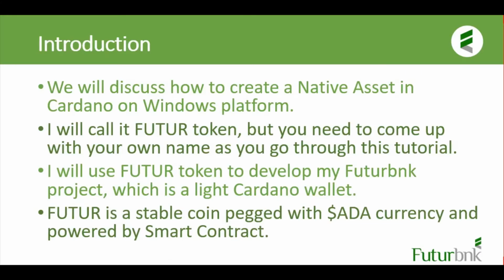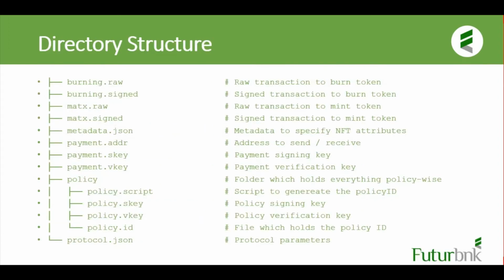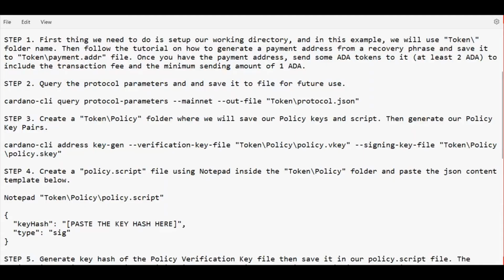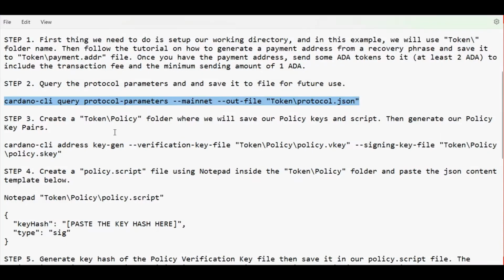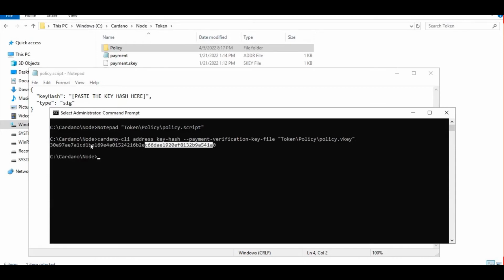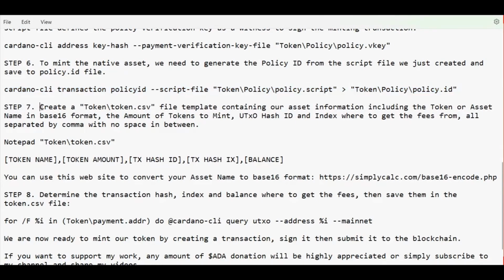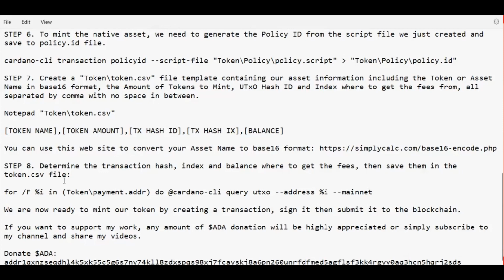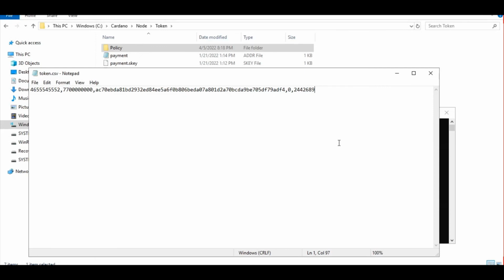Cardano Tutorial [22-007A] - Create Native Token on Windows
CREATE NATIVE TOKEN ON WINDOWS - PART 1

This tutorial requires that you have gone through my previous tutorials including how to run a Cardano Node, generate payment address, and create basic transaction. Creating a native token or asset is basically similar to submitting a transaction to the blockchain with additional token information and minting parameters. This first part of the tutorial will help you prepare the necessary keys and templates needed to mint our native asset.

Please replace all ~ with "greater than sign" since YouTube doesn't allow angled brackets (less and greater than signs) in the description.

STEP 1. First thing we need to do is setup our working directory, and in this example, we will use "Token\" folder name. Then follow the tutorial on how to generate a payment address from a recovery phrase and save it to "Token\payment.addr" file. Once you have the payment address, send some ADA tokens to it (at least 2 ADA) to include the transaction fee and the minimum sending amount of 1 ADA.

STEP 2. Query the protocol parameters and save it to file for future use.

cardano-cli query protocol-parameters --mainnet --out-file "Token\protocol.json"

STEP 3. Create a "Token\Policy" folder where we will save our Policy keys and script. Then generate our Policy Key Pairs.

cardano-cli address key-gen --verification-key-file "Token\Policy\policy.vkey" --signing-key-file "Token\Policy\policy.skey"

STEP 4. Create a "policy.script" file using Notepad inside the "Token\Policy" folder and paste the json content template below.

Notepad "Token\Policy\policy.script"

  "keyHash": "[PASTE THE KEY HASH HERE]",
  "type": "sig"

STEP 5. Generate key hash of the Policy Verification Key file then save it in our policy.script file. The script file defines the policy verification key as a witness to sign the minting transaction.

cardano-cli address key-hash --payment-verification-key-file "Token\Policy\policy.vkey"

STEP 6. To mint the native asset, we need to generate the Policy ID from the script file we just created and save to policy.id file.

cardano-cli transaction policyid --script-file "Token\Policy\policy.script" ~ "Token\Policy\policy.id"

STEP 7. Create a "Token\token.csv" file template containing our asset information including the Token or Asset Name in base16 format, the Amount of Tokens to Mint, UTxO Hash ID and Index where to get the fees from, all separated by comma with no space in between.

Notepad "Token\token.csv"

[TOKEN NAME],[TOKEN AMOUNT],[TX HASH ID],[TX HASH IX],[BALANCE]

You can use this web site to convert your Asset Name to base16 format

STEP 8. Determine the transaction hash, index and balance where to get the fees, then save them in the token.csv file:

for /F %i in (Token\payment.addr) do @cardano-cli query utxo --address %i --mainnet

We are now ready to mint our token by creating a transaction, sign it then submit it to the blockchain.